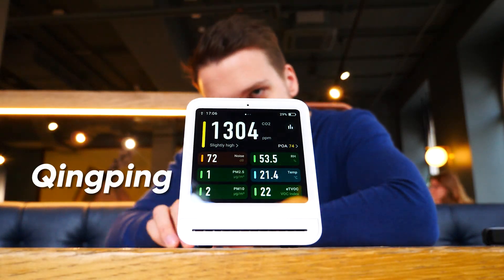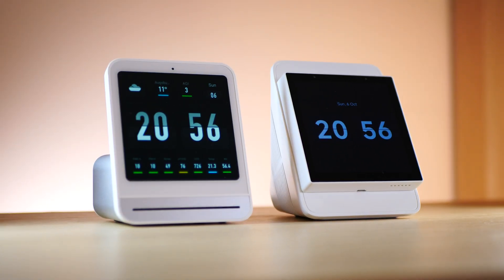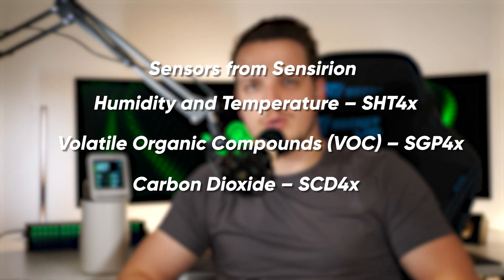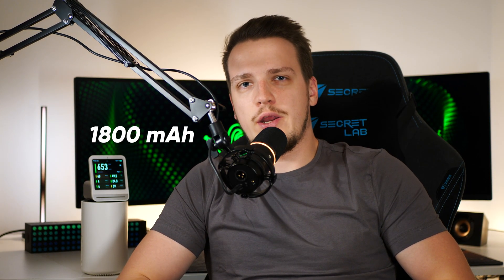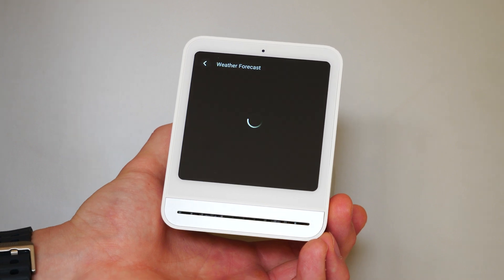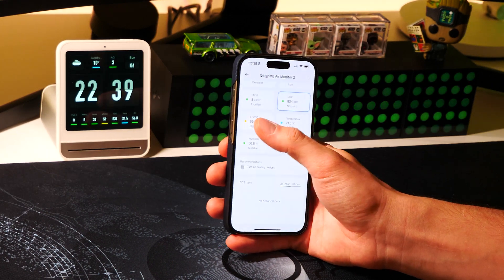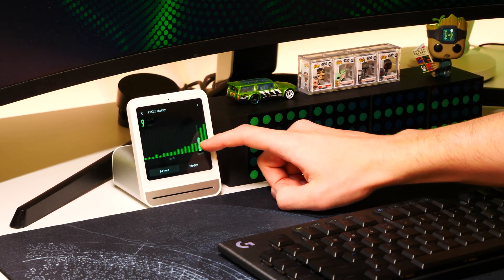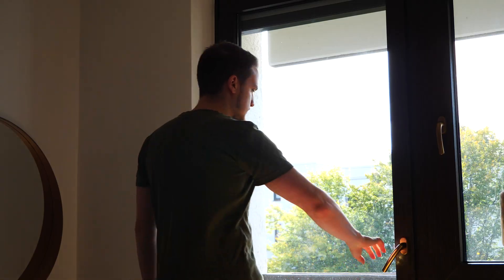Know Your Air | Qingping Air Monitor 2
Whether it's Home or Office, it is good to know your air, as it can improve your wellbeing and possibly help to avoid serious health conditions. Let's bend the air with Qingping Air Monitor 2.
Watch to discover more!

0:00 Intro
0:37 First Look & Design
1:21 Hardware
2:28 Usability
3:07 Smart Features
3:39 App Connection
4:26 Knowing Your Air
5:45 Final Thoughts